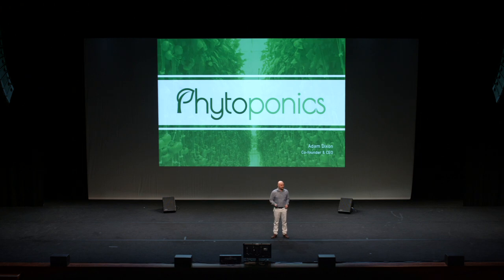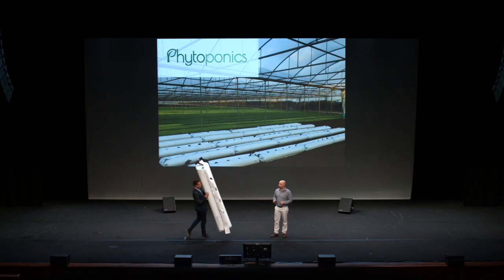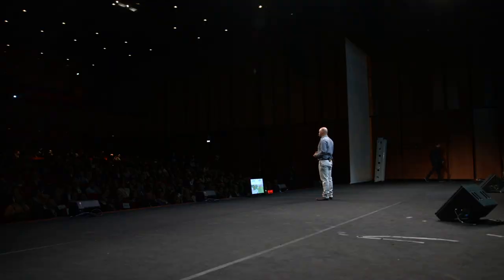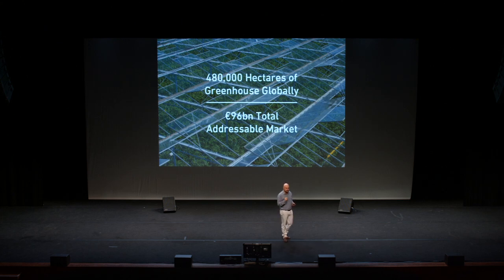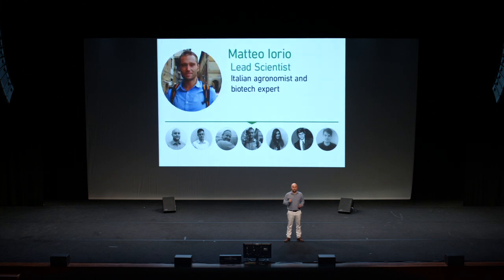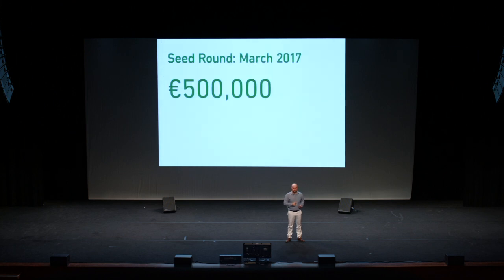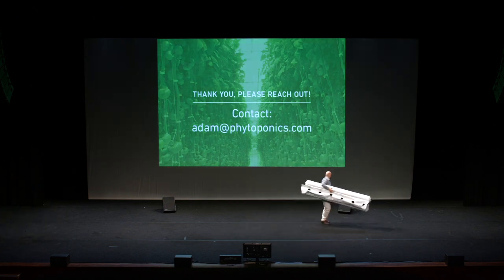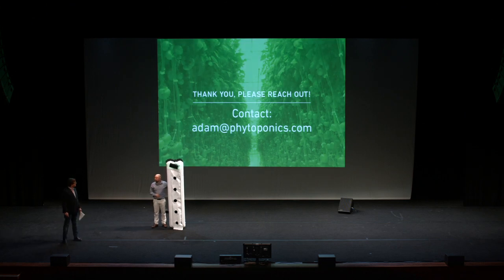Startupbootcamp FoodTech Demo Day '17 - Phytoponics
Phytoponics has invented a new type of hydroponic growing system that is much cheaper to manufacture, ship and install with respect to available hydroponic systems due to being made from a high-tech polymer. It uses a highly productive and reliable technique to grow crops called “deep water culture”, to offer up to 20 x the returns of soil growing.